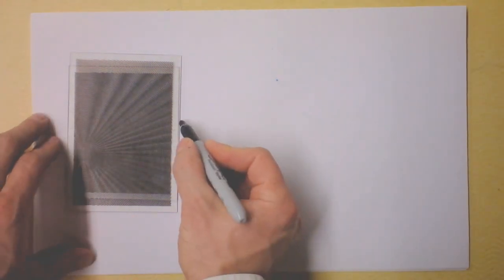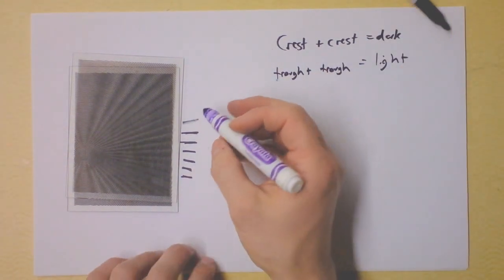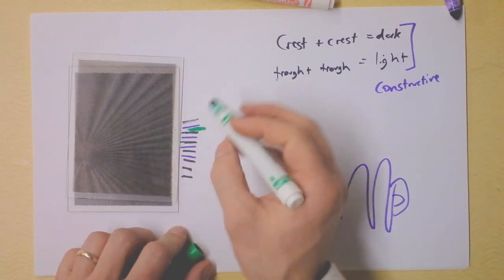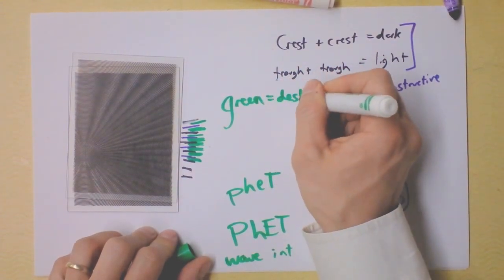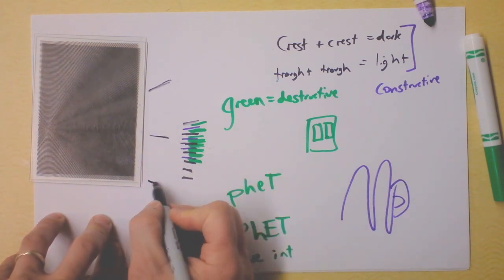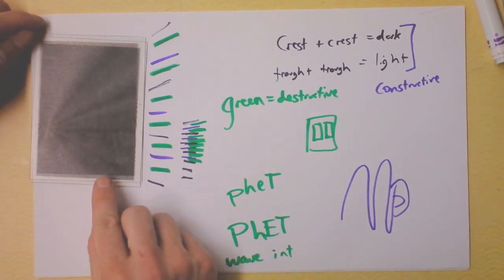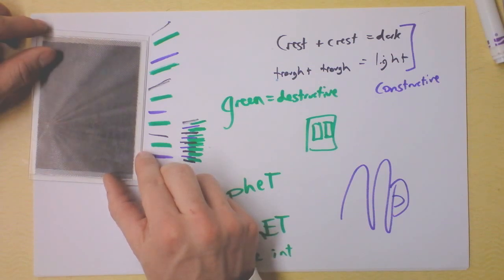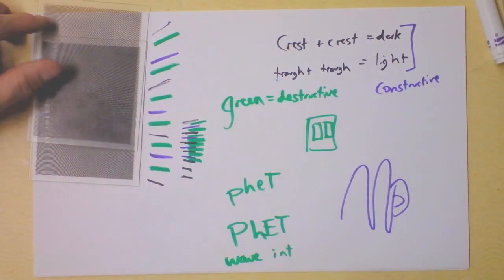Wave Interference 2 of 2 | Doc Physics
Since all matter has wave properties, understanding wave interactions is critical to your future.  Learn this simple, weird trick.

This is also the foundation of diffraction, which you know is coming.  Fear it.